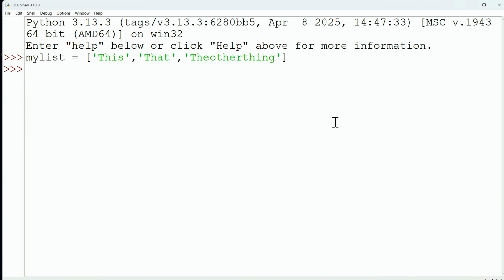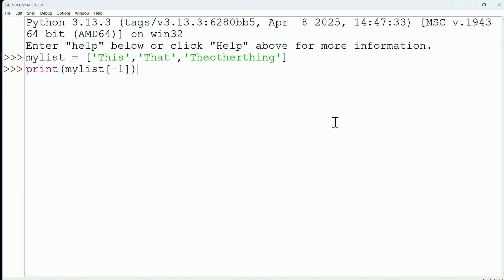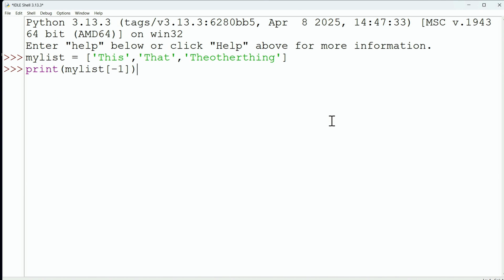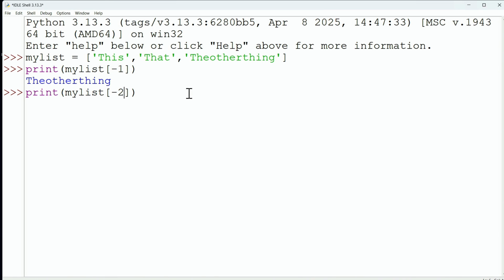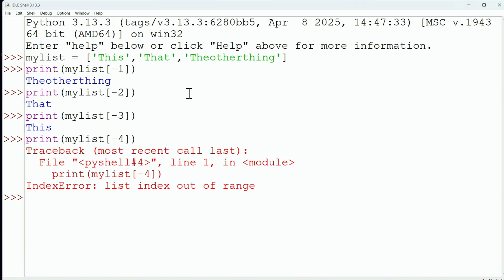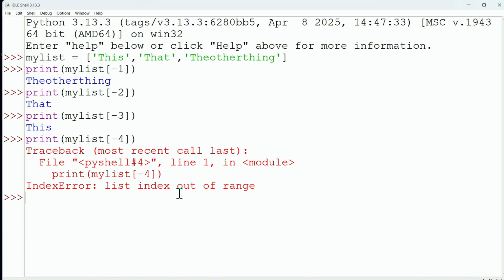Certified Entry Level Python Programmer - Part 33 - Negative Indices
🚀 In this video, you’ll:

Learn tips to use in the IDLE shell when testing features

Learn about the use of negative indices when working with lists

100% FREE YouTube course